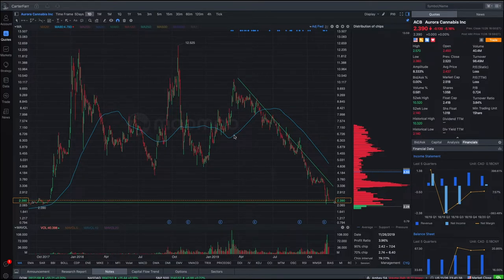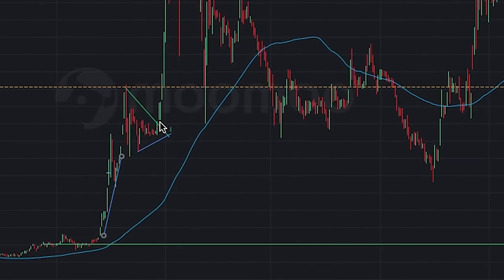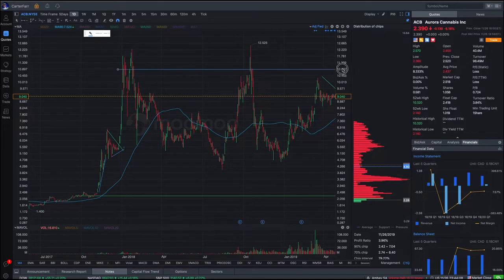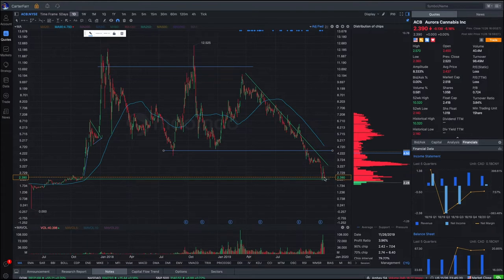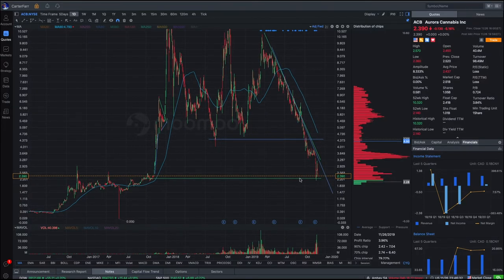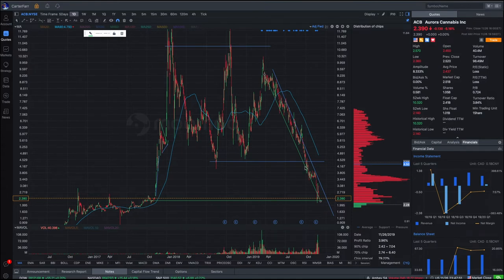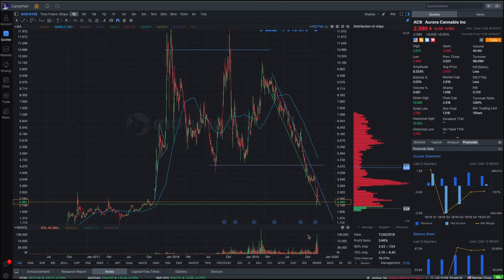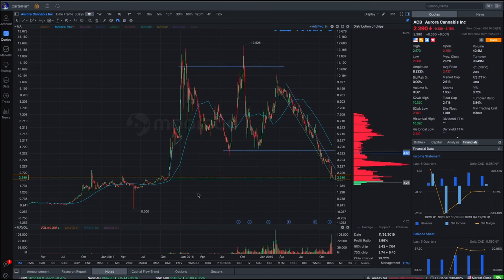Aurora Cannabis Inc Stock Review (ACB)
We will be doing a stock review on Aurora Cannabis Inc Stock Review (ACB). Aurora Cannabis Inc. is a Canadian licensed cannabis producer, headquartered in Edmonton. It trades on the Toronto Stock Exchange as ACB. As of late September 2018, Aurora Cannabis had eight licensed production facilities, five sales licences, and operations in 24 countries.
Revenue: 55.2 million USD (2018)
Its hard for me to do future predictions because the stock is very risky and volatile.
Any questions let me know!
My Camera
My Microphone
Trading Computer
Trading Book

To get daily video updates and to follow along on carter farrs DayTrading Journey!